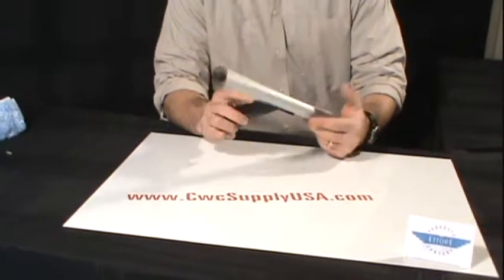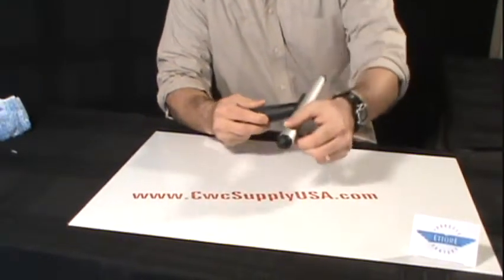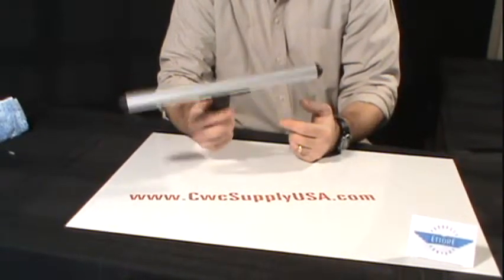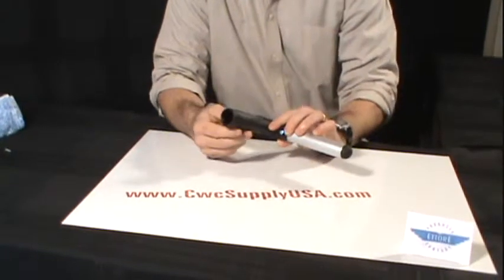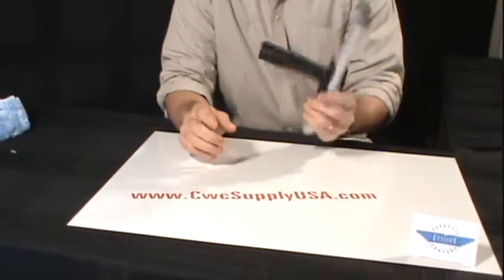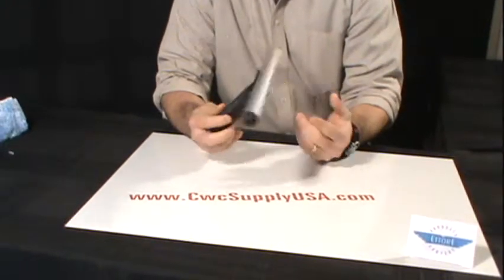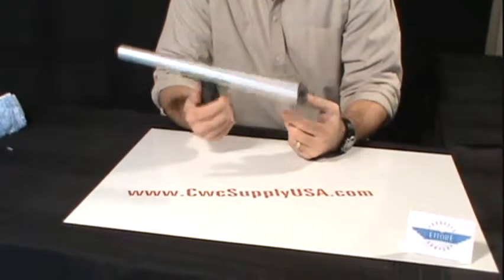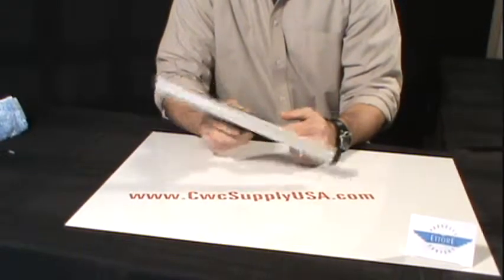Ettore Pro Plus Fixed T-bar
Pro-Plus Fixed T-bar: Fixed handle with rubberized grip cover and aluminum bar.  Designed to lock into the new Ettore Pro-Plus series extension Poles.  Available in 3 sizes ranging from 10" to 18"